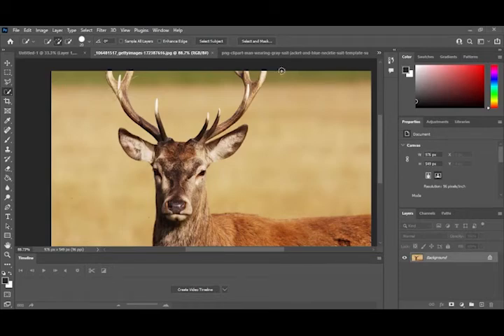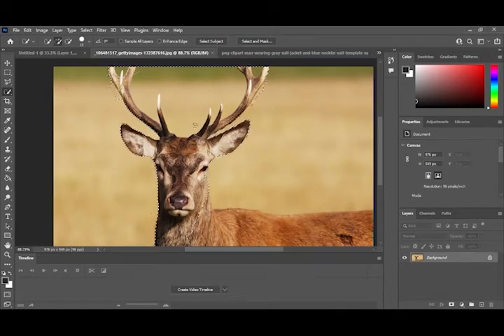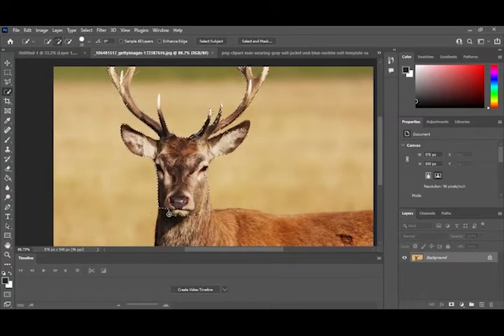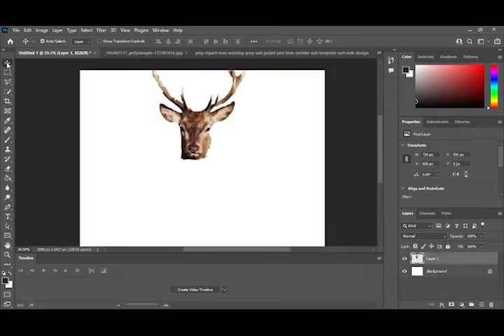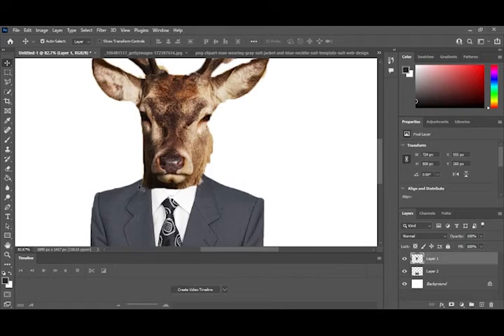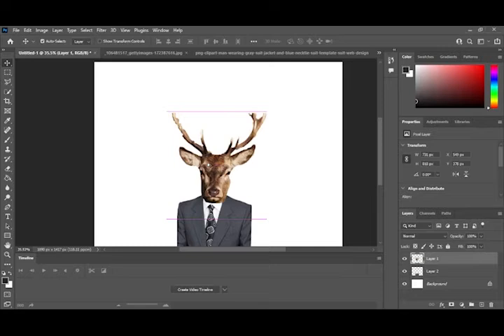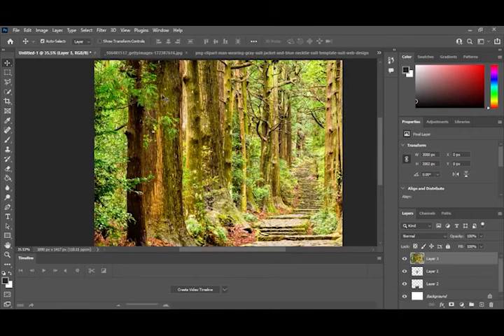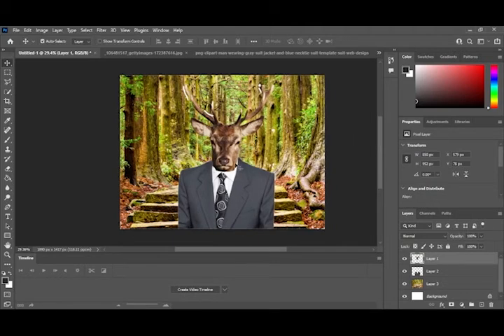How to make a banner/profile picture in photoshop